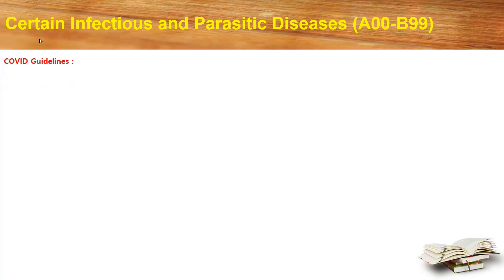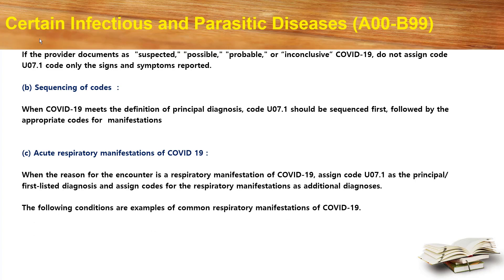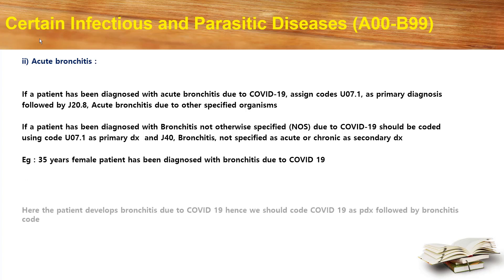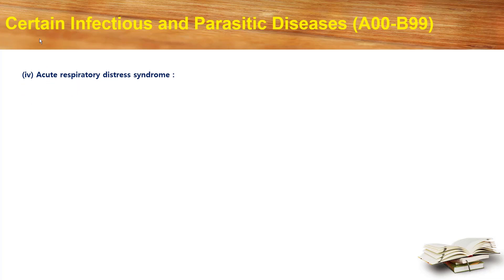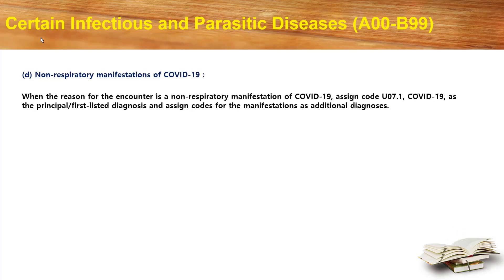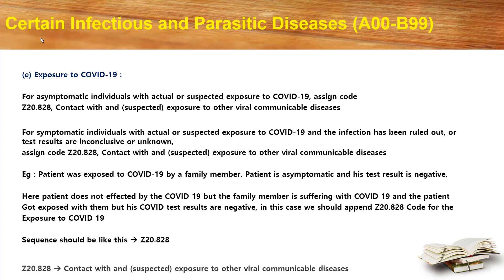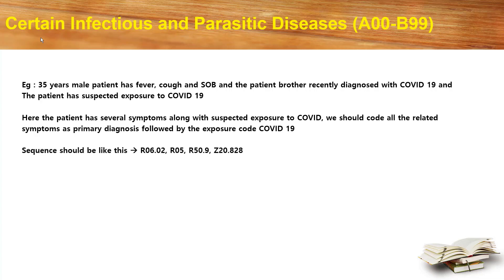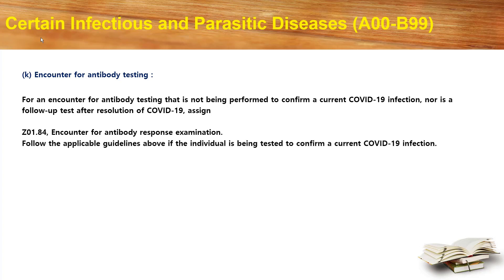ICD 10 CM COVID 19 Guidelines II Corona Virus ICD Guidelines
The contents that we cover in the video are
00:00​ - Start
00:10​ - COVID Guidelines - Code only confirmed cases
01:09​ - Sequencing of codes
01:20​ - Acute respiratory manifestations of COVID 19
01:48​ - Pneumonia due to COVID 19
02:27​ - Acute bronchitis due to COVID 19
03:18​ - Lower respiratory infection due to COVID 19
04:20​ - Acute respiratory distress syndrome due to COVID 19
04:55​ - Acute respiratory failure due to COVID 19
05:35 - Non respiratory manifestations due to COVID 19
06:15​ - Exposure to COVID 19
07:16​ - Screening for COVID 19
07:35​ - Signs & Symptoms without definitive diagnosis of  COVID 19
08:53​ - Asymptomatic individuals who test positive for COVID 19
09:07​ - Personal history of COVID 19
09:17​ - Follow up visits after COVID 19 resolved
09:40 - Encounter for antibody testing

Our training Features :

We are providing complete Medical Coding training at very low cost

We provide training by online video classes

24/7 access given to the trainers who purchased our course, any one can access this course at any time and any place

You have been providing with Life-long access to our training modules
Weekly once doubt clarification meetings via Zoom

Special Focus will be provided for CPC enrolling candidates ( Special CPC curriculum with one to one call)

You will get the  Certification Upon the completion of training

Job Placement assistance would be given

If you want to join in our Training click the bellow link to Buy our Course

If you have doubts or concerns click the bellow link to fill the enroll form